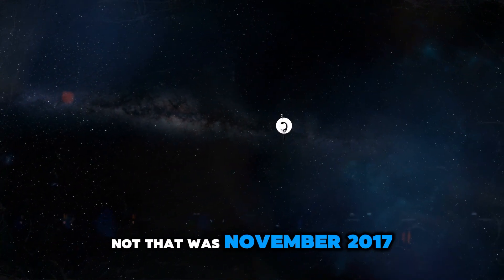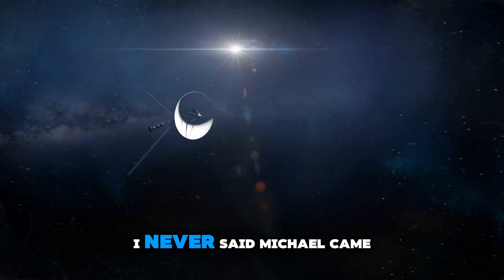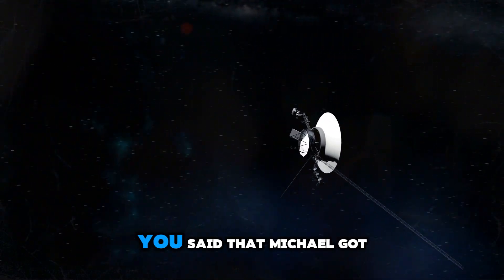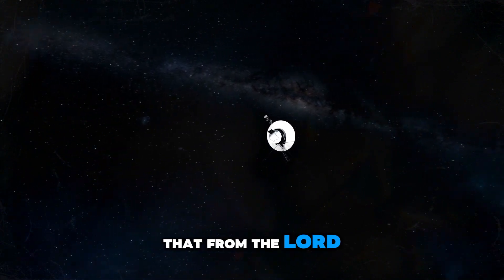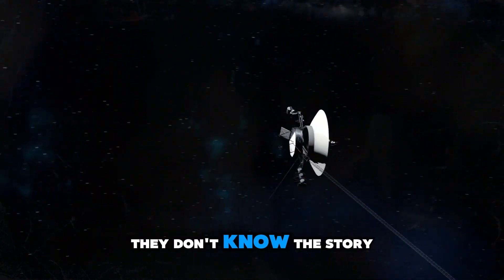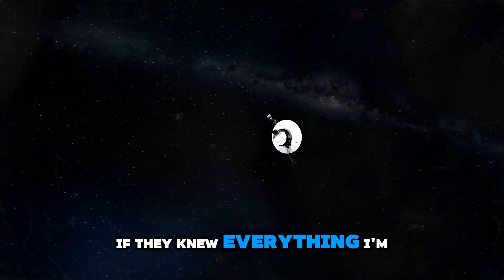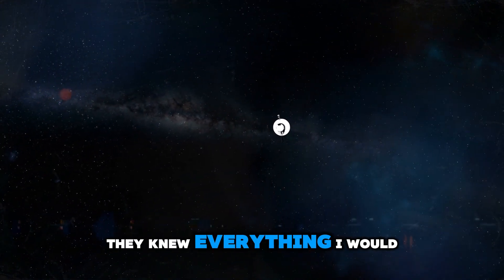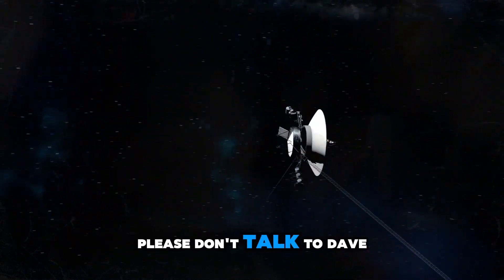Michaels lust issues for the fellowship women surface and David admits Eve is the bride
In this clip, Eve tells David he's crazy for thinking she's the bride and he's the man-child. She then is talking to Michael and comparing notes, that if David is hearing from the same demons Michael is (who both confirmed that the 'lord" told them that David and Eve were to be together)  it's no wonder he was having issues with Angelica and Missy.  Notice neither one of them deny what Eve says to Michael.

/truthbehindcults1

/truthbehindcults1

Any audio that is used in part in these videos, is either taken from a youtube channel and is public.